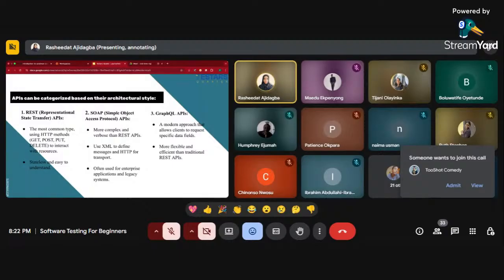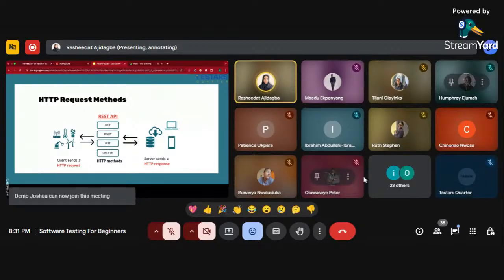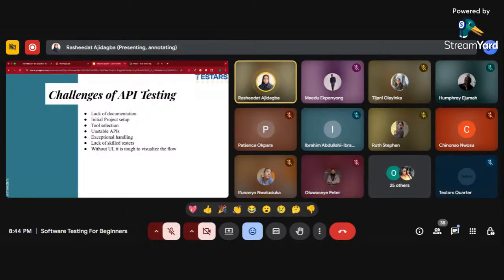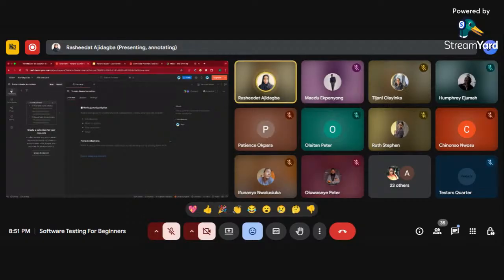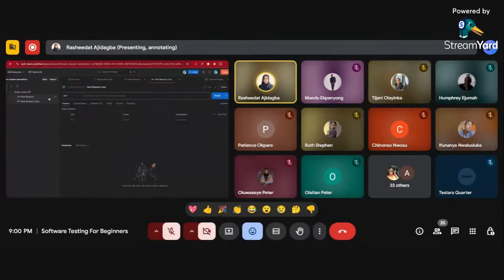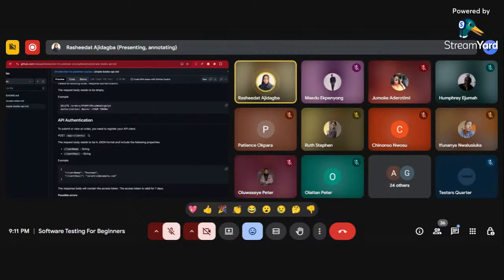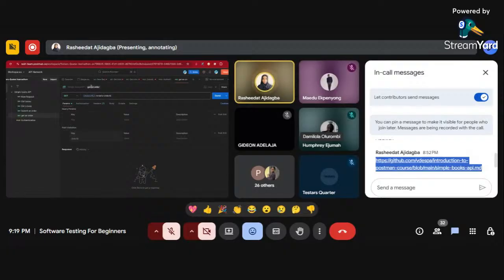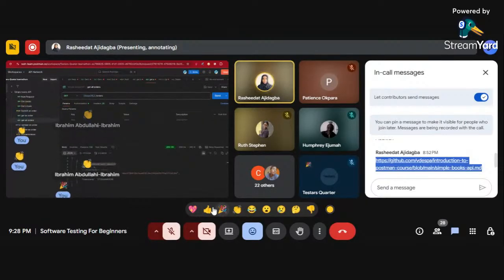BASICS OF API, USING TOOLS LIKE POSTMAN, AND UNDERSTANDING RESPONSES- Rasheedat Ajidagba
Facilitator: Rasheedat Ajidagba – Senior QA Engineer | Test Automation Expert

In this powerful session, Rasheedat Ajidagba breaks down one of the core aspects of API testing — understanding API responses using tools like Postman. Whether you're a beginner or looking to sharpen your QA foundation, this session is packed with practical insights, examples, and clarity.

✅ Learn how to read and interpret JSON responses
✅ Understand status codes and what they mean in real-world testing
✅ Practice how to validate and verify API behaviour
✅ Gain confidence in debugging and analysing response data

Rasheedat brings her experience as a Senior QA Engineer and passion for user-centred quality to make API testing simple and relatable.

This session is part of the TestarsQuarter Scholarship Bootcamp Cohort 2 — Africa’s most practical QA training experience, designed to equip aspiring testers with hands-on skills, community support, and career clarity.